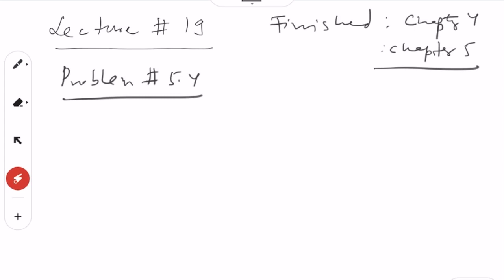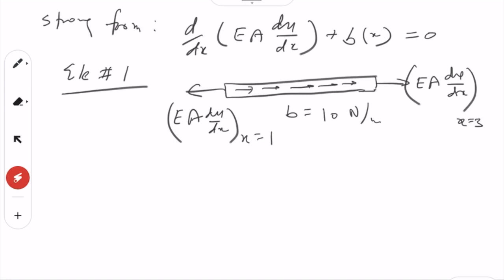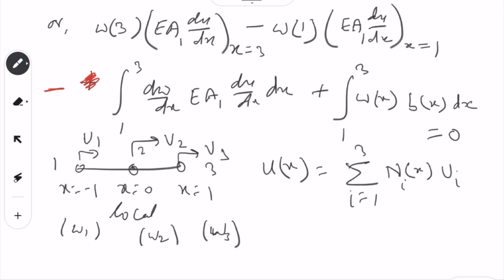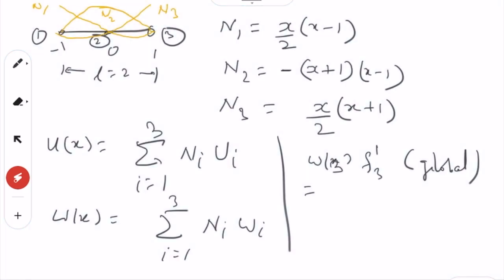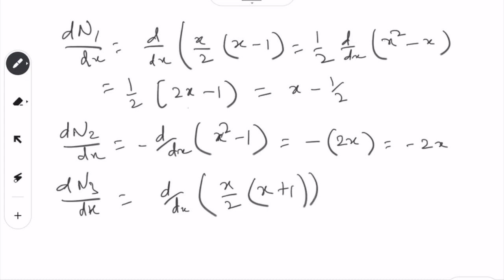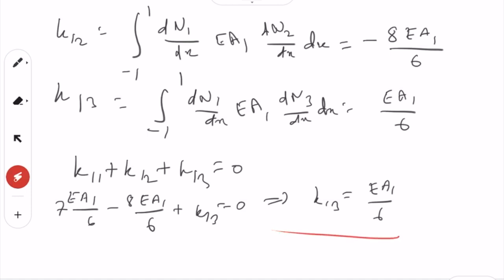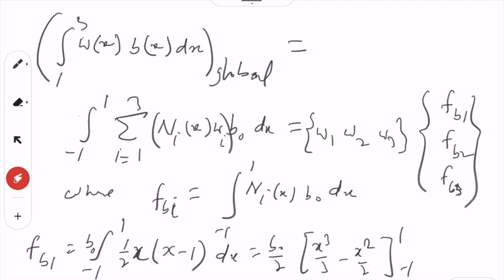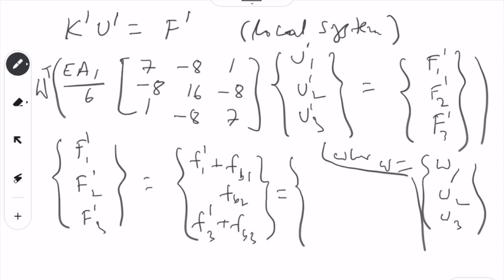ME515 Video Lecture 19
Topics: Solving 1D elasticity problem, from strong form to weak form, weak form to matrix form, 3-noded element, stiffness matrix, force vector, displacement vector, weight function.